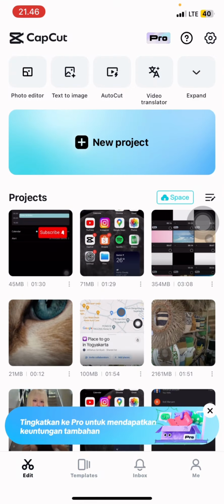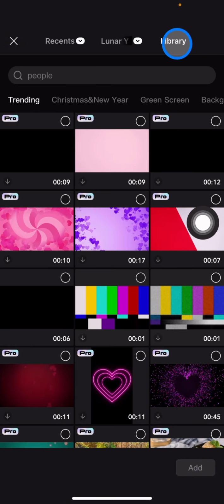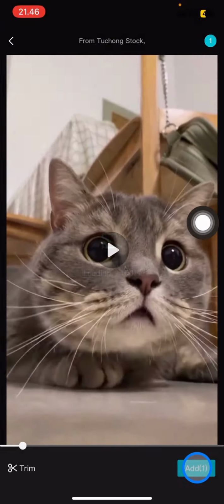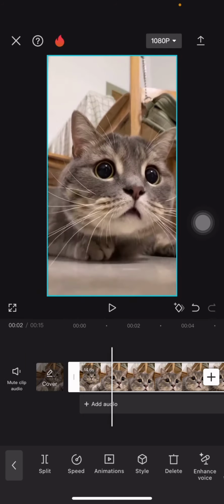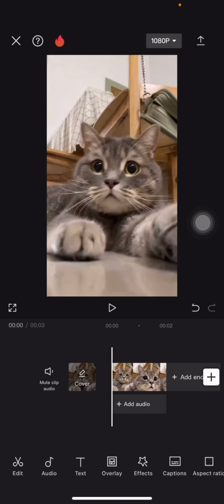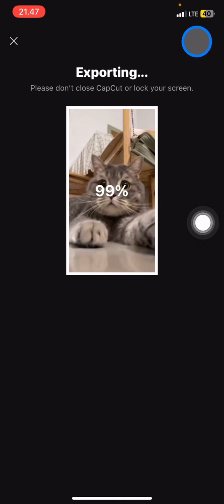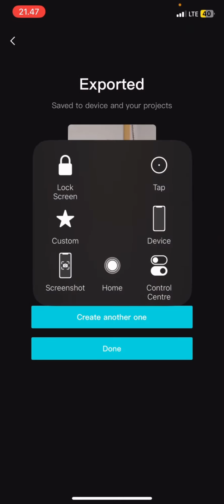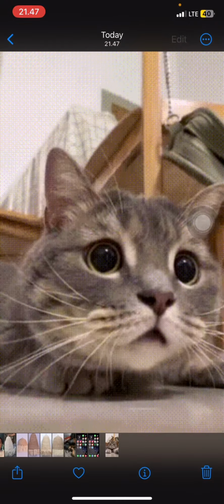How to Create a GIF with CapCut Applications? Create Your Animation GIF with CapCut!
Pick the video, adjust the section, and get them GIF. This CapCut trick will give you a custom GIF